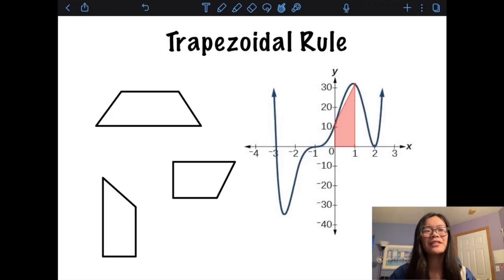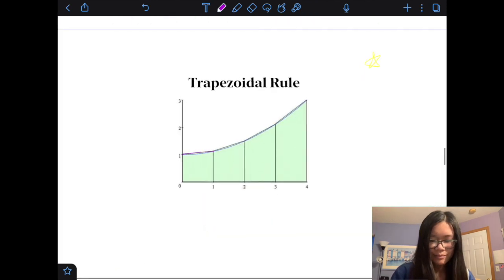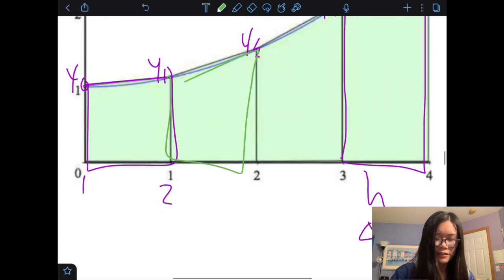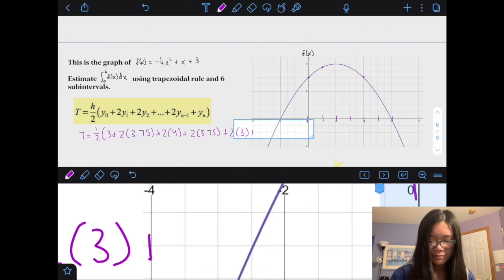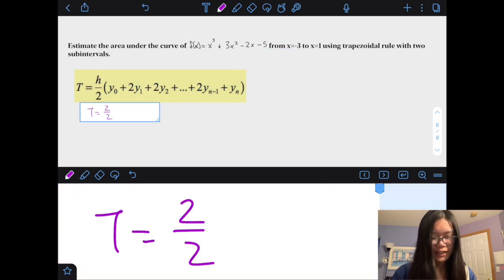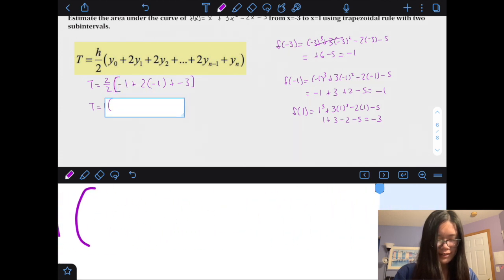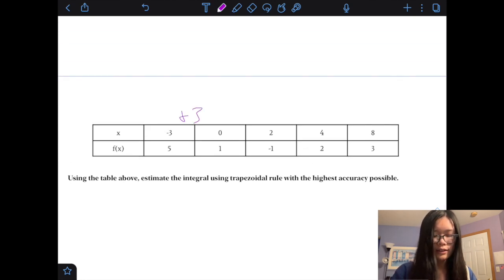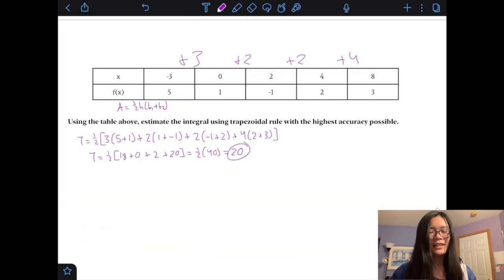Trapezoidal Rule Tutorial Project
This was my final project for AP Calc BC.

I admit that my wording leaves MUCH to be desired, but I was also proud of what I pulled off at the time, and it was very good editing practice, so here it is on my public channel instead of my private. :)

And god that mistake I made was so so sad-- I hadn't worked out that particular problem before doing it at that moment so I didn't realized my final answer was wrong.